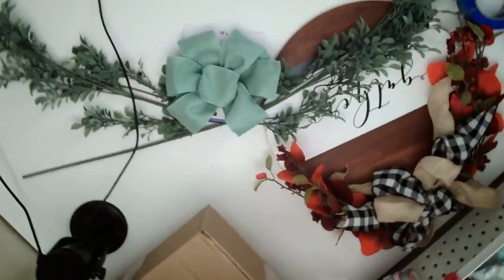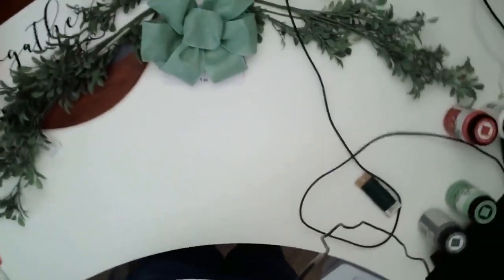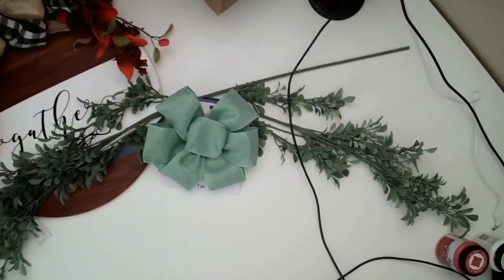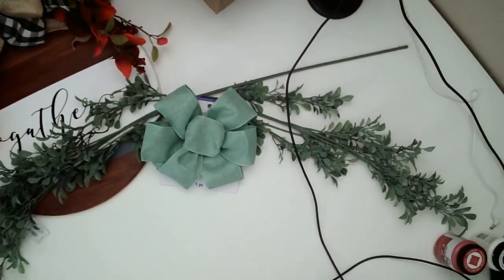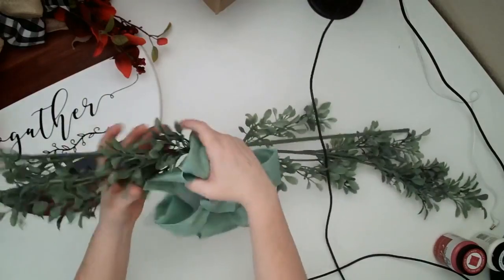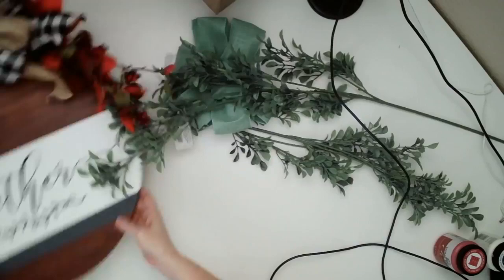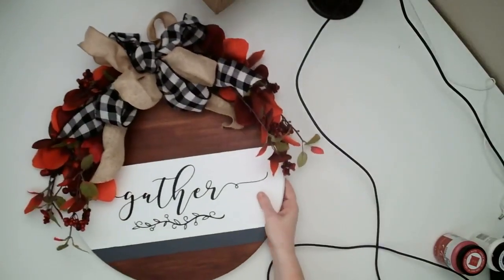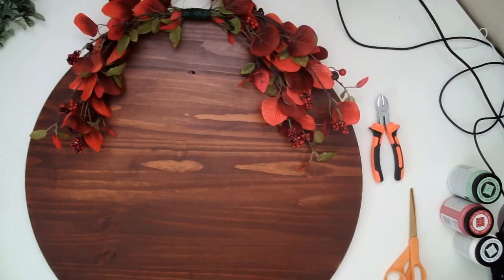How to Make Double Sided Round Wood Signs with Paint and Oracal Vinyl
😃Purchase any So Fontsy bundle during September and be automatically entered to win a Teal Heat Press from Swing Design!

😎Supplies Used:

👉Large wood round from Home Depot
👉Stainless-Steel Eye Screws
👉Folk Art Home Décor Chalk Paint
👉Unicorn Spit Gel Stain and Glaze
👉Floral Wire